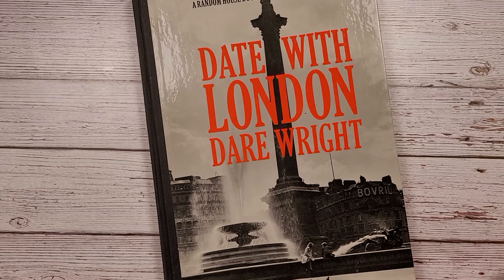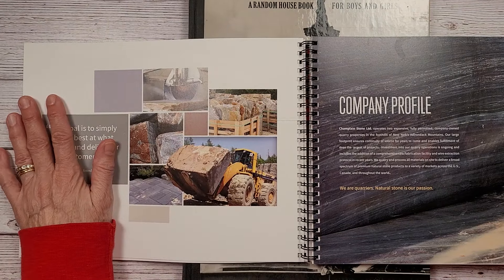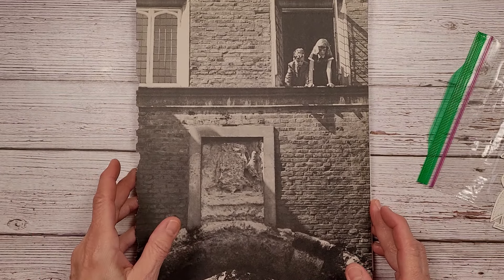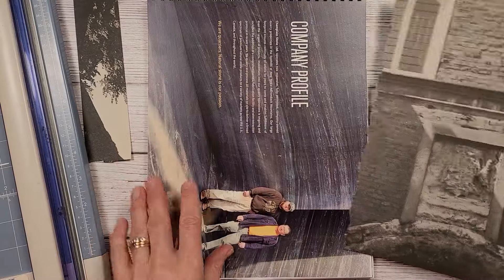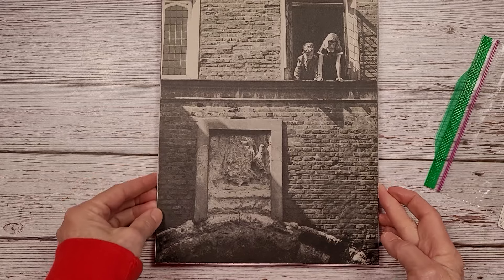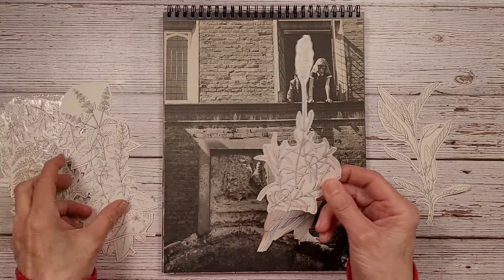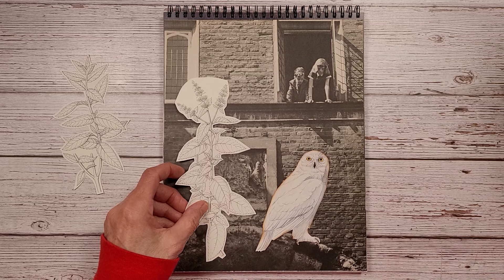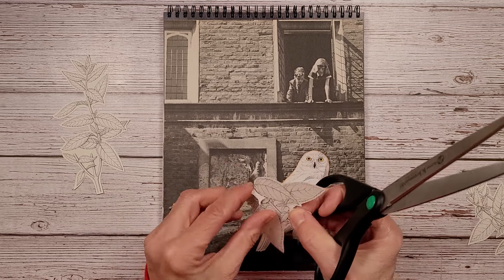Collaging Is For The Birds Challenge - The Snow Owl Bird Collage - Collage Making - Collaging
Welcome to week 1 of Collaging Is For The Birds Challenge. This challenge --- nrbirdchallenge --- is for you to play with beautiful bird images combined with flowers, people, scenery and other ephemera you'd like to incorporate. Please use the above hashtag so everyone can see your work, either on YouTube or Instagram.